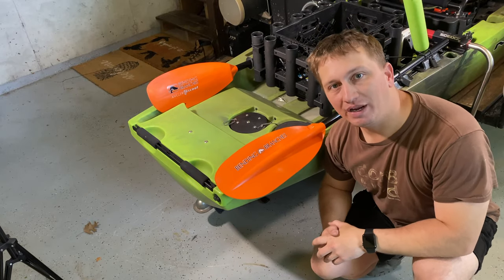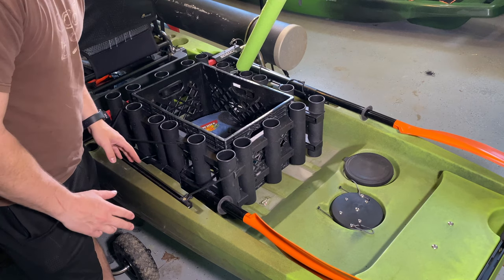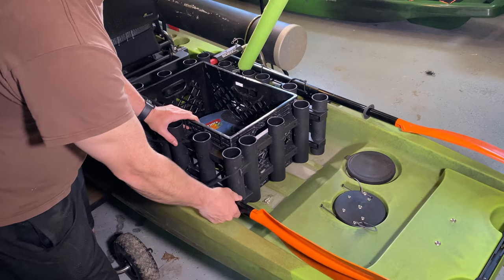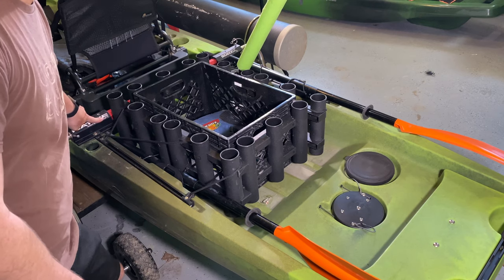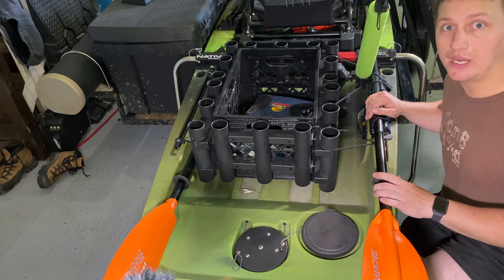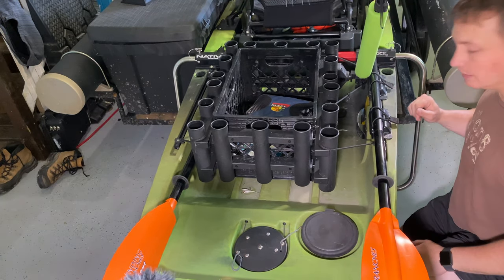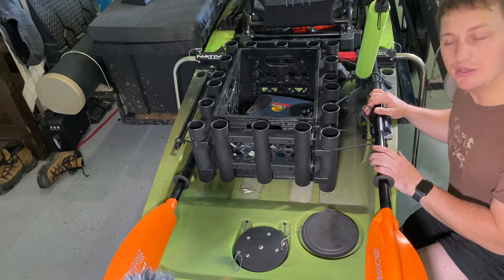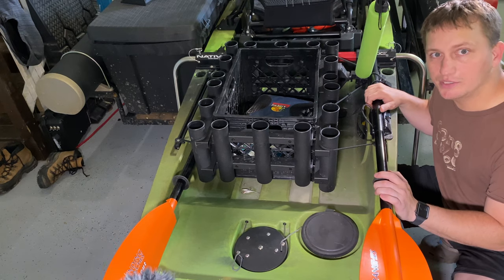Native Slayer Max Paddle Clip Problems and How I Fixed It